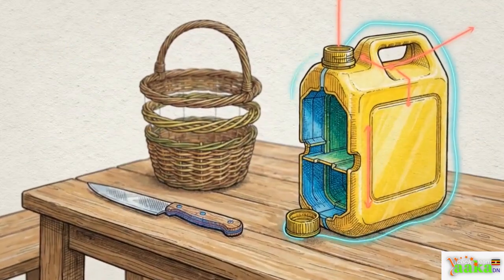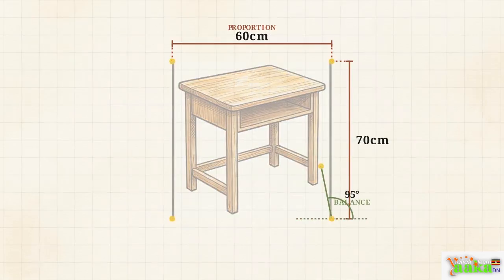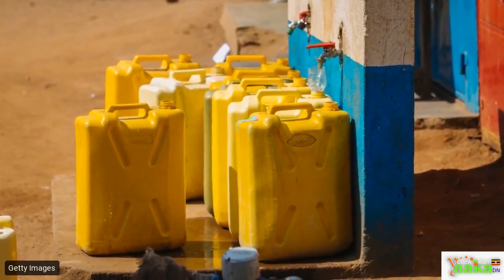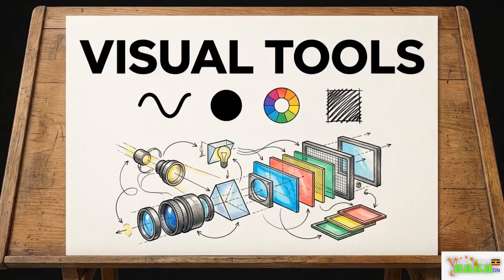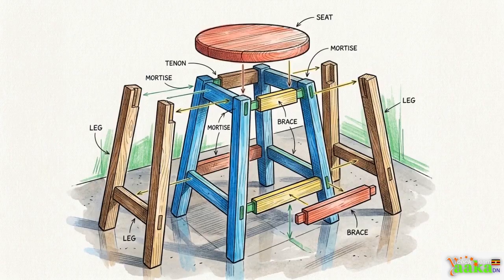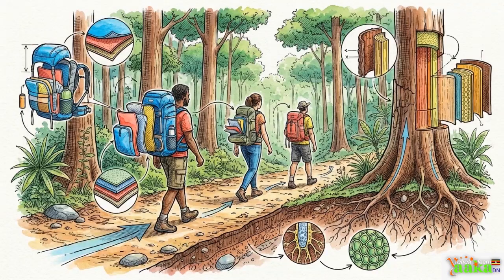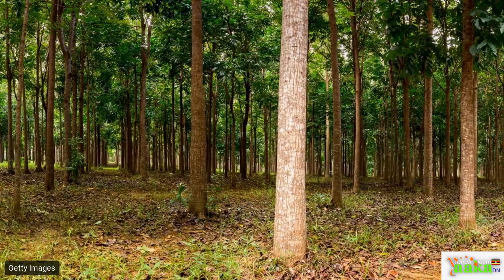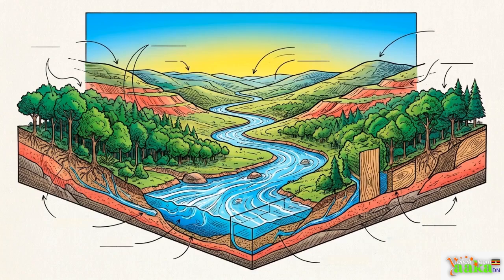Introduction to design - Technology and design senior one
In this simple introduction, we explain what design is, how we use it every day, and the basic elements every designer needs to know.